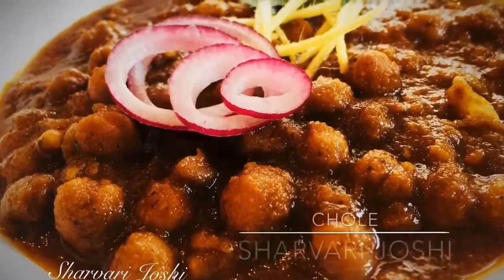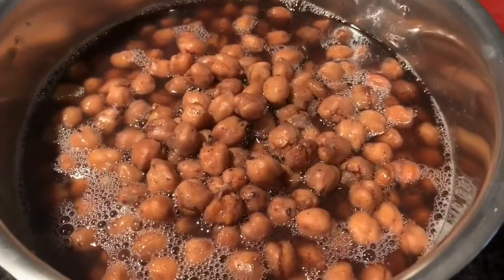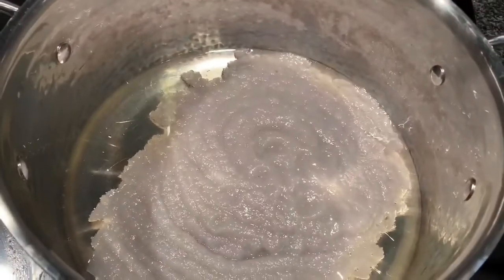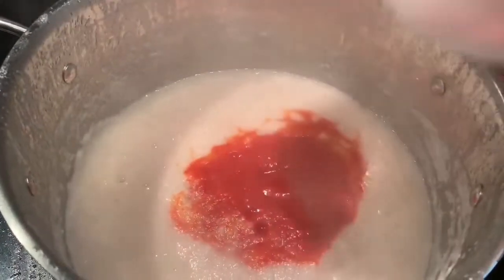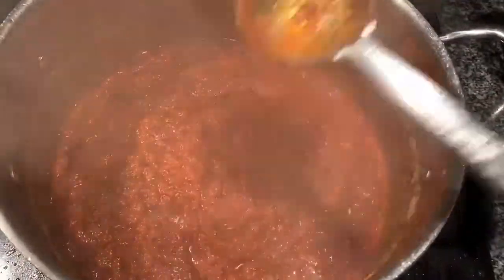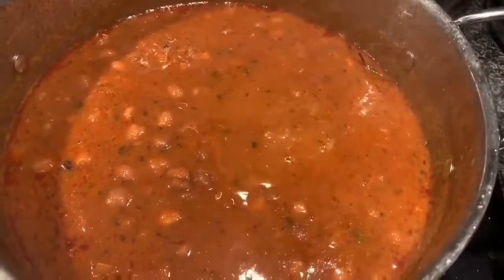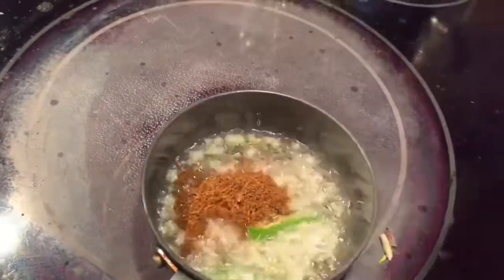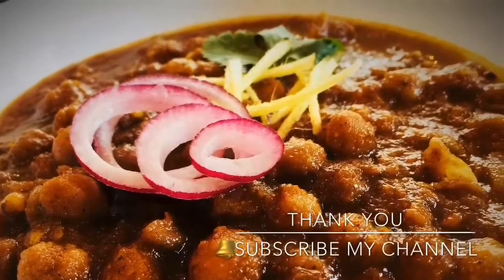Chickpea Curry ( Chole Masala)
Chole Masala curry
1 cup chickpeas ( soaked for 8 hours )
1 big onion ( paste )
1 cup tomato purée

2 tbsp Chole Masala
2 bay leaves
5 cloves
1 inc cinnamon stick
4 cardamom
2 tea Bags
2 tbsp ginger garlic paste
1 tbsp red chilli powder
4 tbsp oil ( or as per your diet)